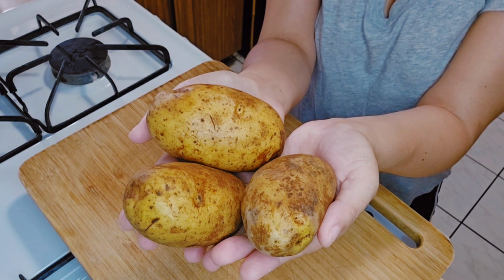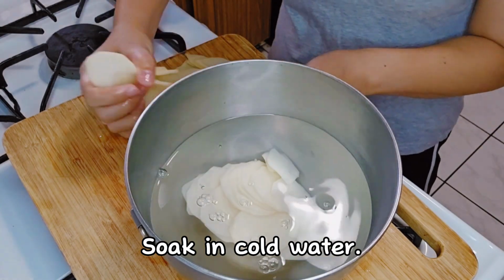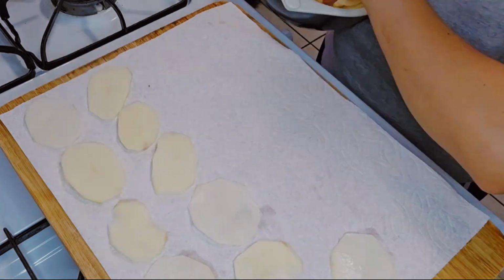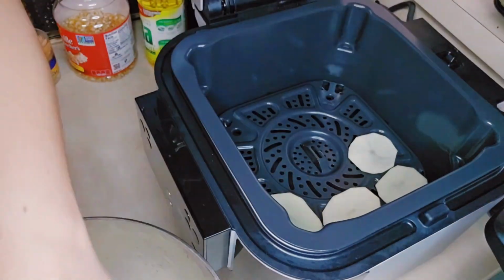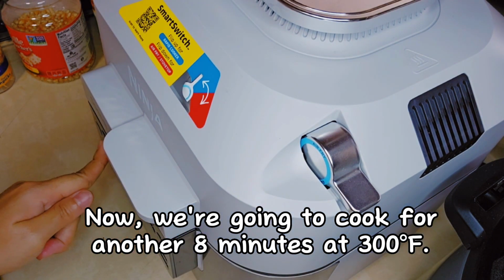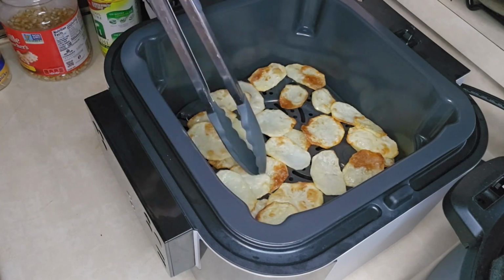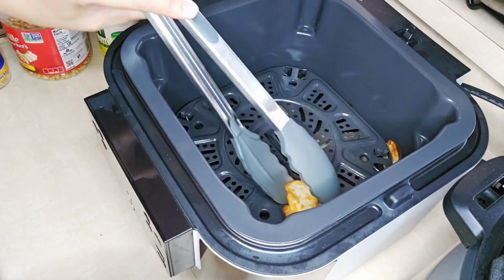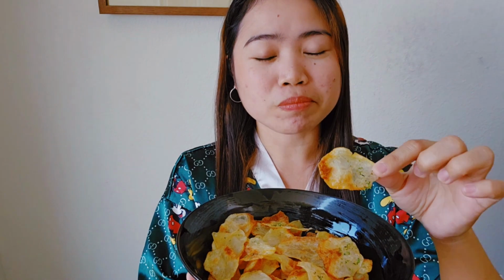Best Air Fried Potato Chips